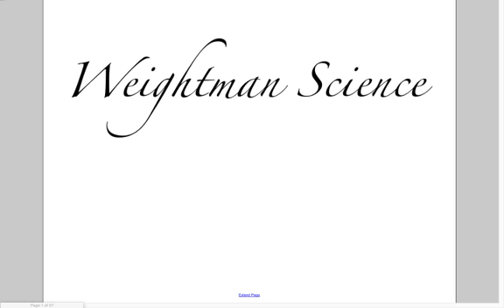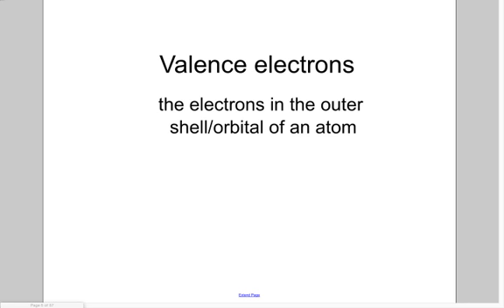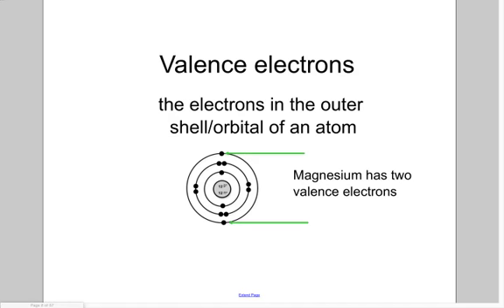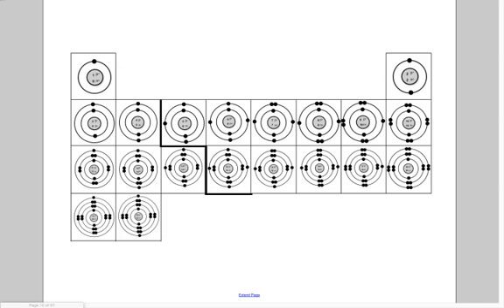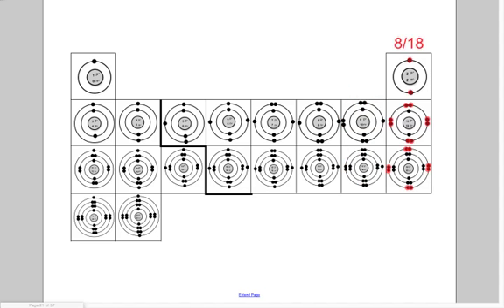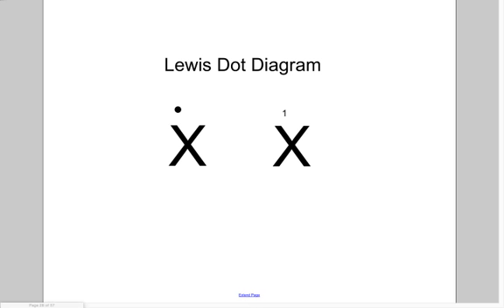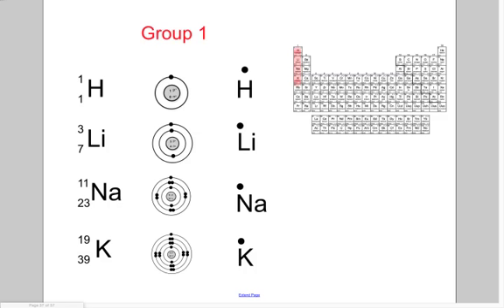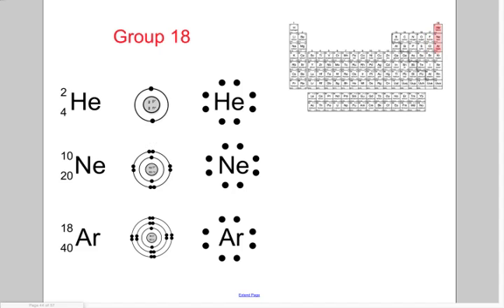WS Lewis Dot Diagrams